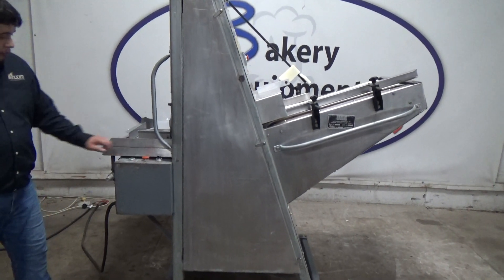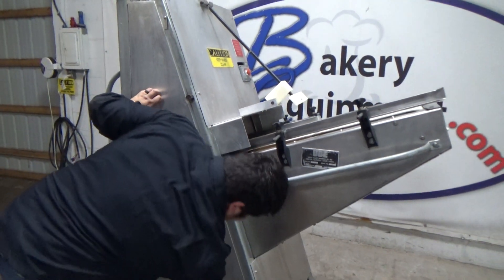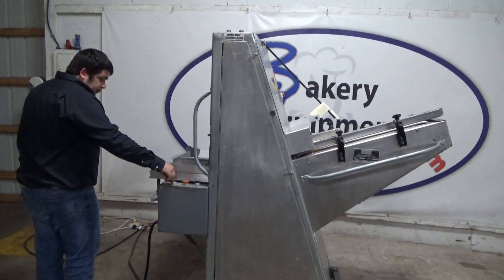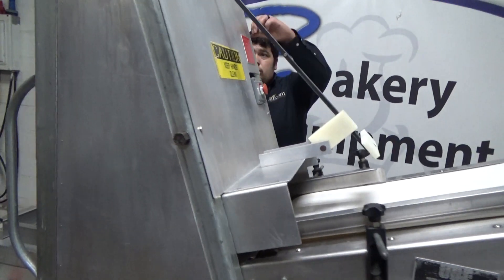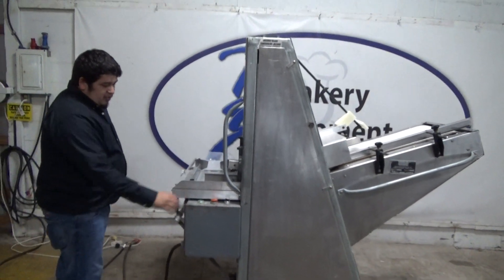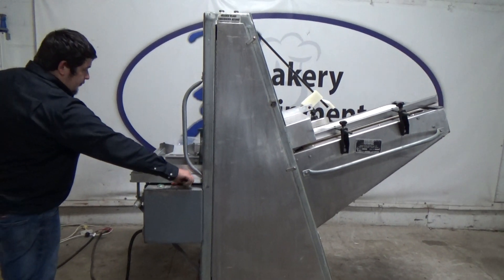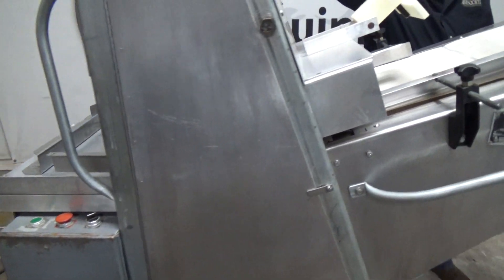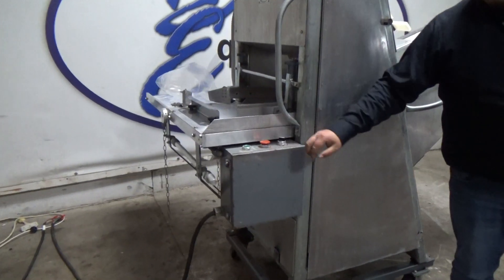UBE Band Bread Slicer, Model 10, Running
Stock# 25002

Model: 10
Elec Specs: 208V 60Hz 3Ph
Slicing Speed: 5-12 Loaves PPM(Depending On Type And Size)
Set Up For Slicing A 1/2" Thickness Any Type Of Bread (Including Breads With Dry Fruits)

*Comes With An Extra 5/8" Slice Thickness Guides*
*This Unit Includes Hand Bag Loader*